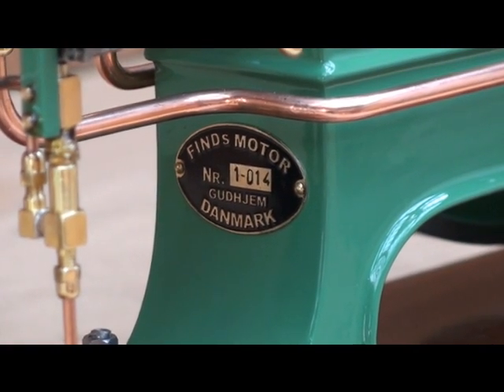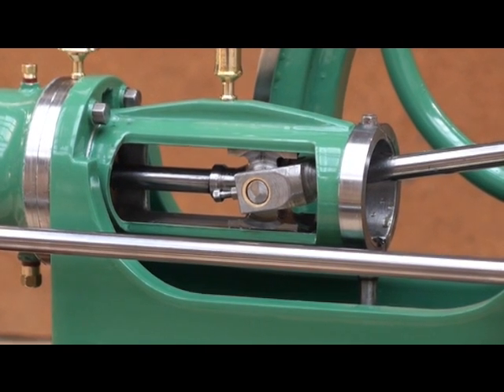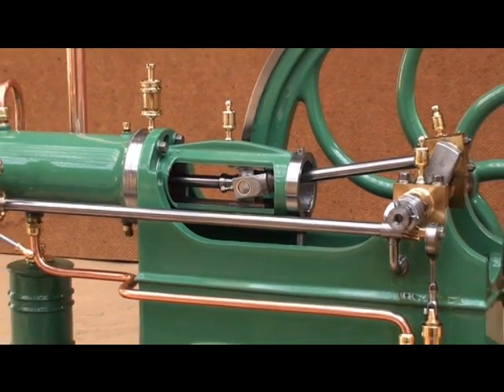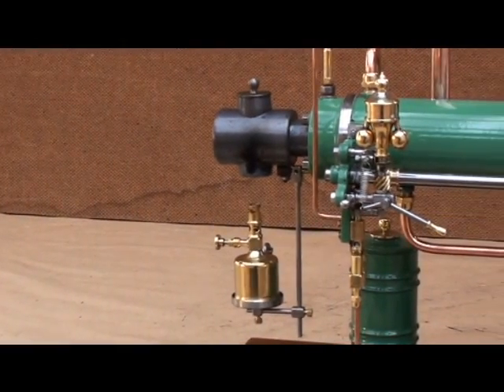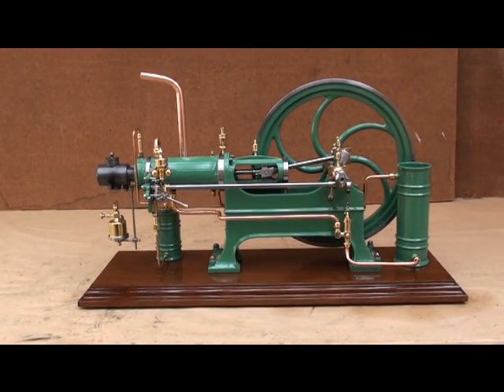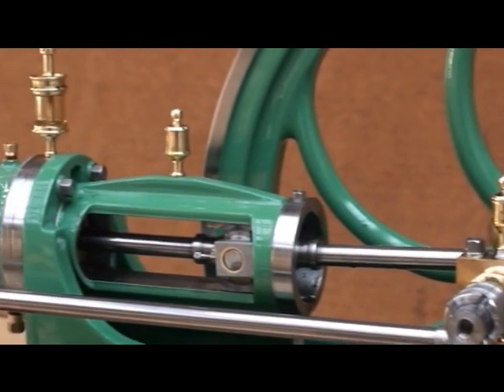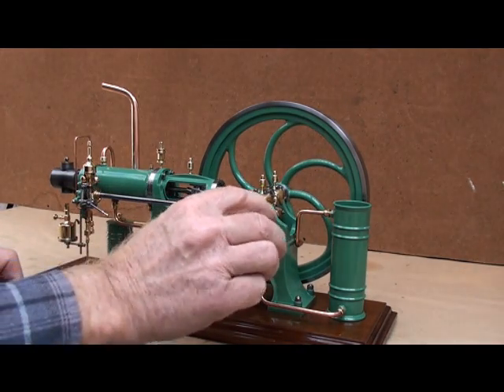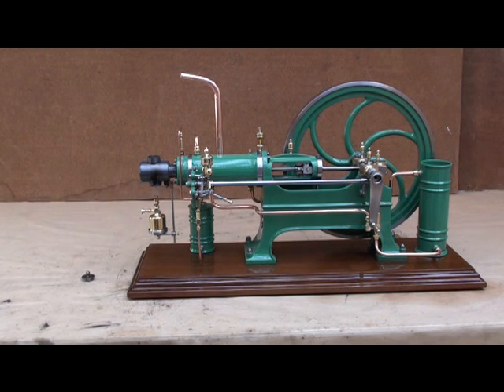World smallest working two-stroke cross-head hot-bulb engine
I was inspired when I builted this engine, by a Swedish engine buiilder called Beijers Kristala, who builded cross-head two-stroke engines in around 1920.
Build by Find Hansen Denmark